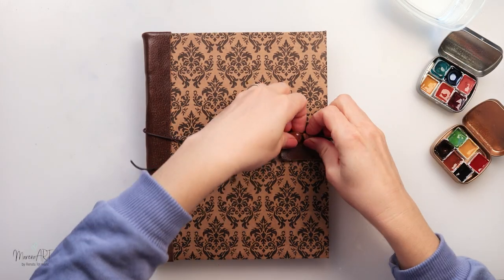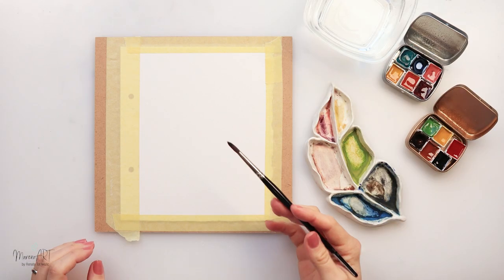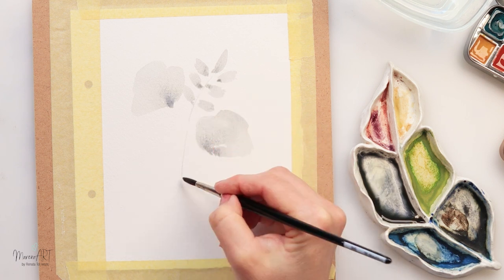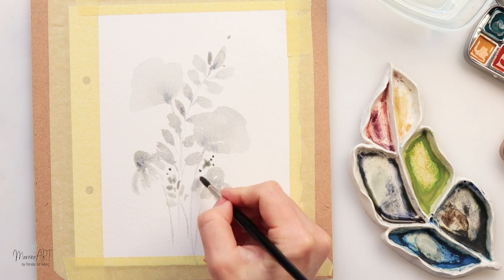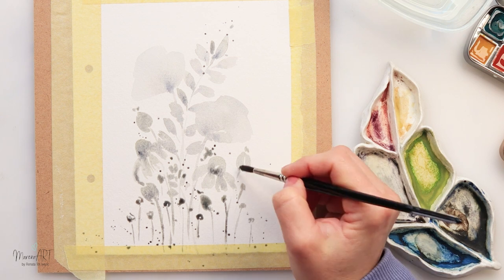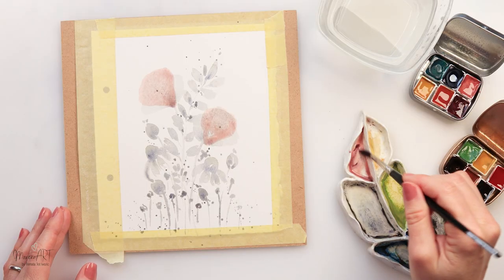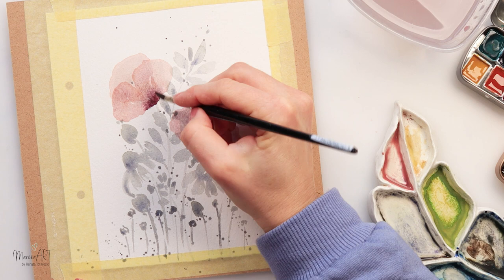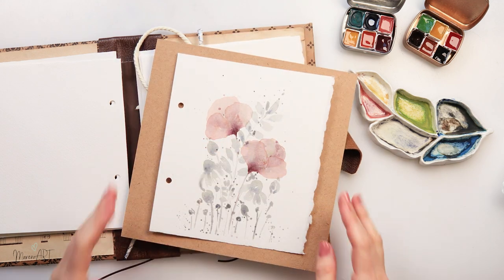Watercolor flowers - easy painting idea for beginners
In this video I am painting simple flowers. This tutorial is suitable for beginners.

My shop with watercolors (set in this video is Earth and Sky) and palettes

To paint it I used:
***Paper:
Arches cold pressed  300gsm / 140lb

***Watercolors :
I used eco-friendly watercolors I made myself
Set Earth and Sky

 ***Brushes:
Raphael round brush No 12

Renata